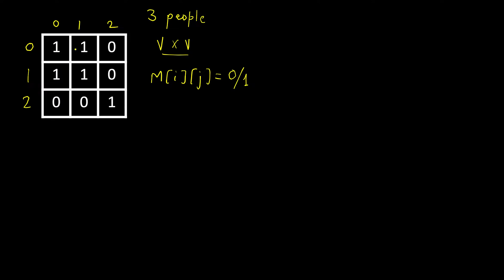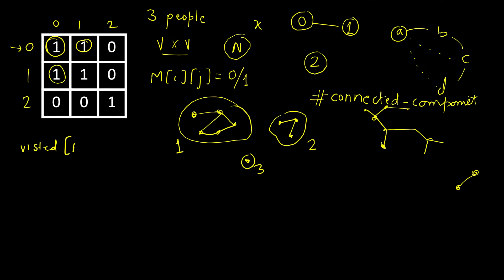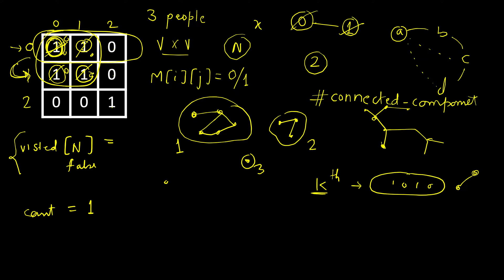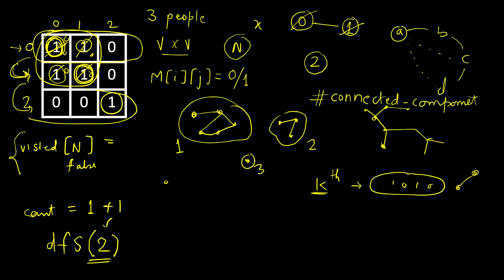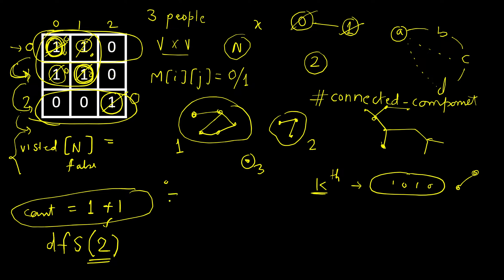Friend Circles | LeetCode 547 | C++, Java, Python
1. Cracking the Coding Interview
2. Cracking the Coding Interview Paperback
3. Coding Interview Questions - Narasimha Karumanchi
4. Data Structures and Algorithms Made Easy - N. Karumanchi
5. Data Structures & Algorithms made Easy in Java - N. Karumanchi
6. Introduction to Algorithms - CLR - Cormen, Leiserson, Rivest

Connected Components | Problem 547 | Friend Circles,
547. Friend Circles,